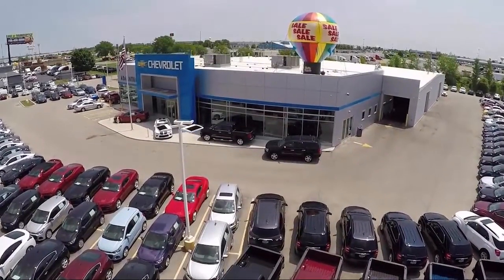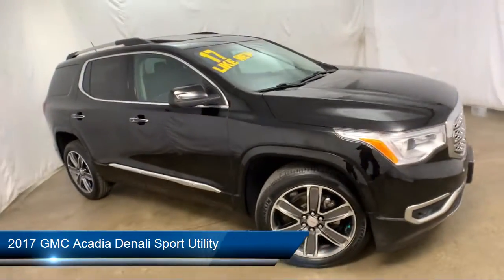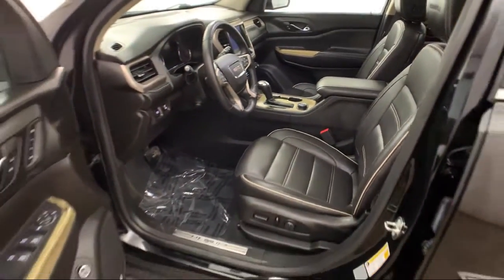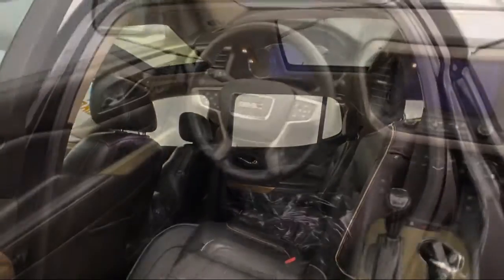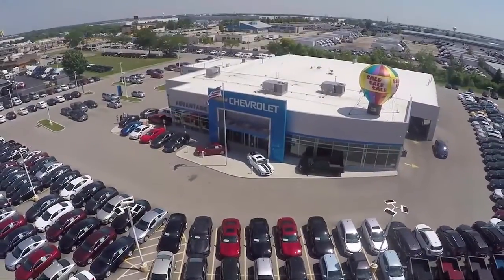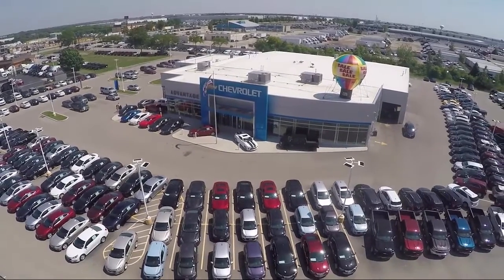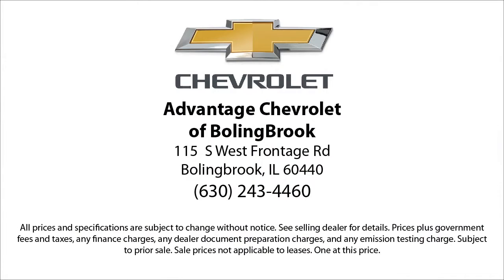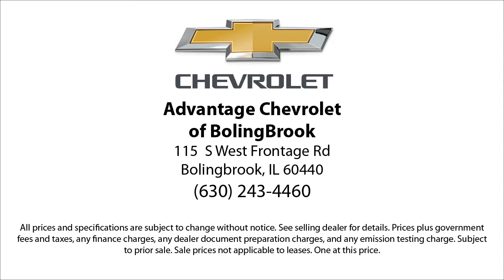2017 GMC Acadia Denali Sport Utility Bolingbrook Romeoville Plainfield Joliet Lockport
2017 GMC Acadia Denali Sport Utility Stock Number: P13238 Vin:1GKKNXLS5HZ323018.

115 W South Frontage Rd

60440 Bolingbrook
60446 Romeoville
60586 Plainfield
60435 Joliet
60441 Lockport
60544 Plainfield
60490 Bolingbrook
60517 Woodridge
60403 Crest Hill
60431 Joliet
60505 Aurora
60543 Oswego
60585 Plainfield
60436 Joliet
60432 Joliet
60433 Joliet
60504 Aurora
60410 Channahon
60565 Naperville